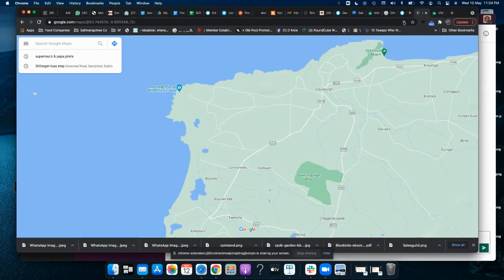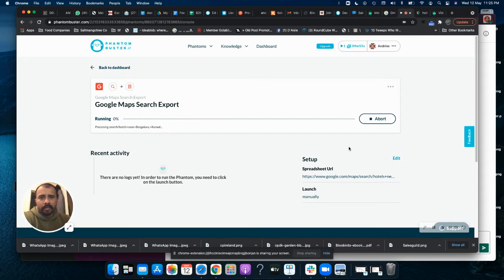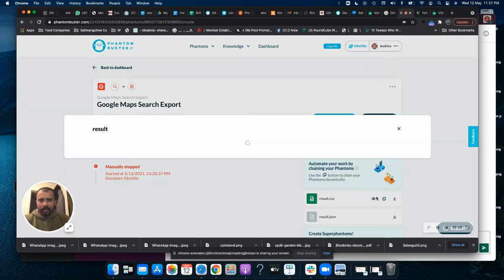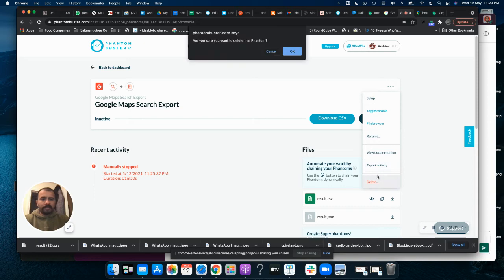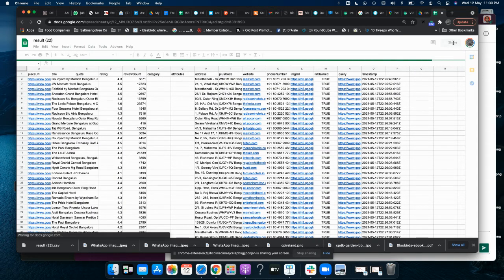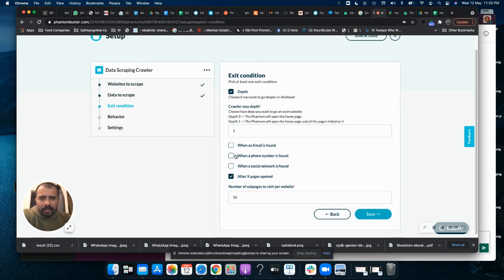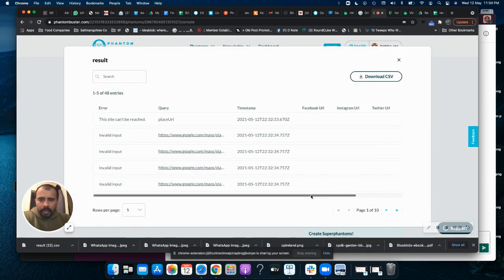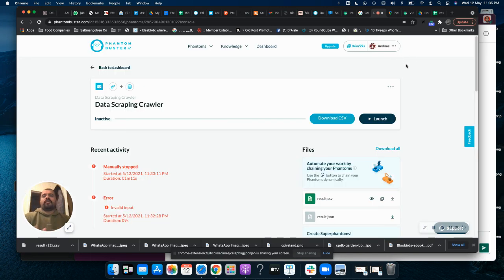Phantombuster #2 - Google Maps + data scraping